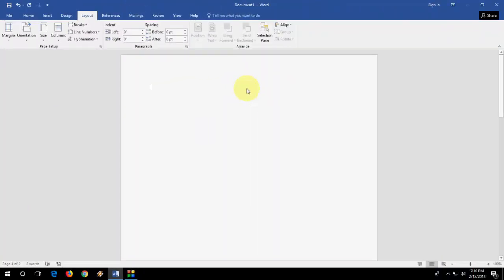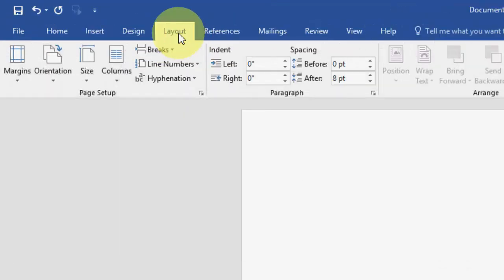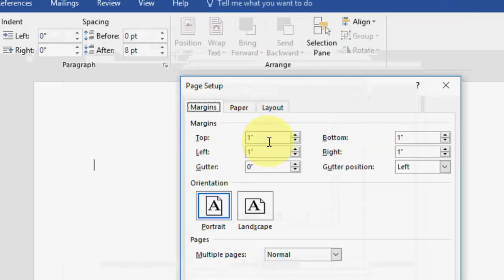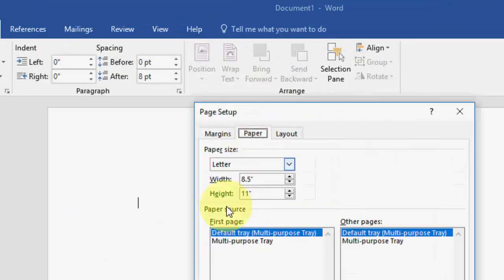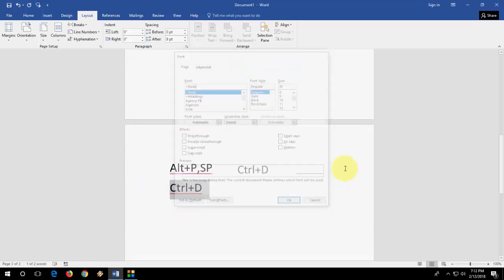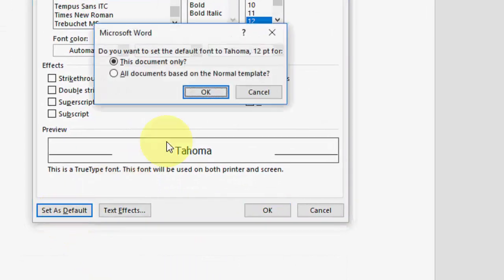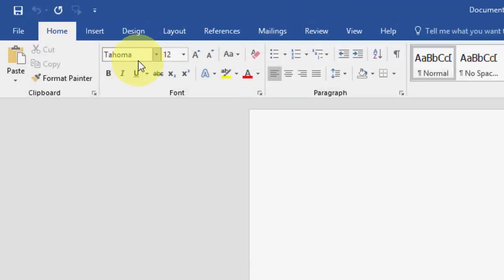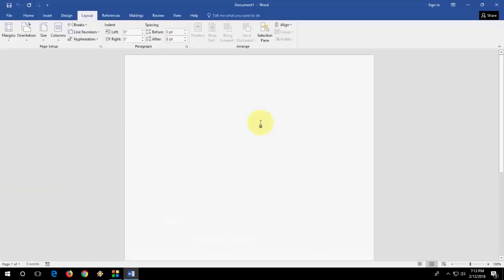MS Word: Set Default Page Setup, Paper Size & Fonts Size Style (Shortcut)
Set as Default Page Setup & Fonts for MS Word...